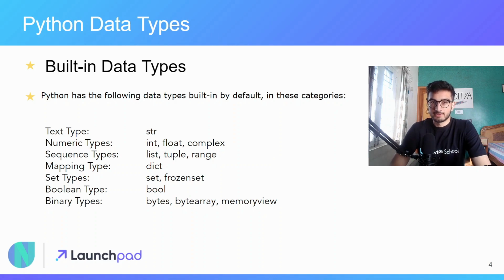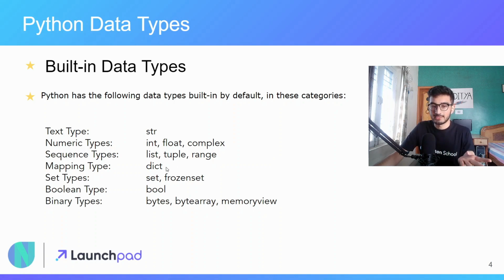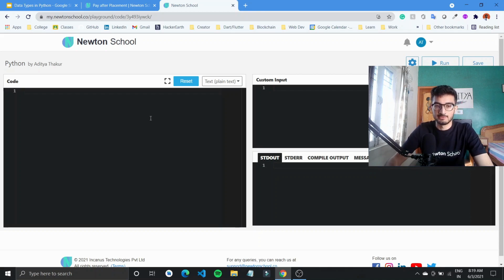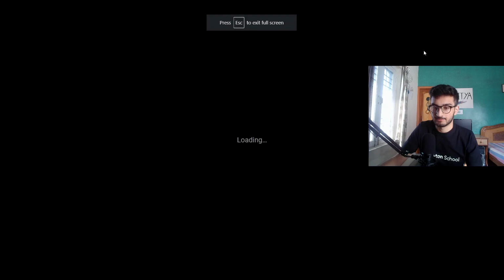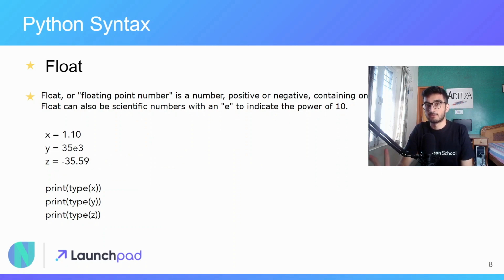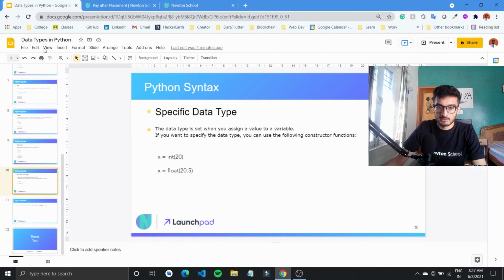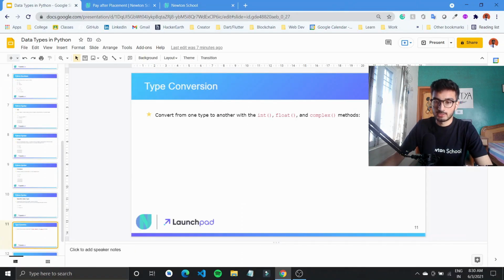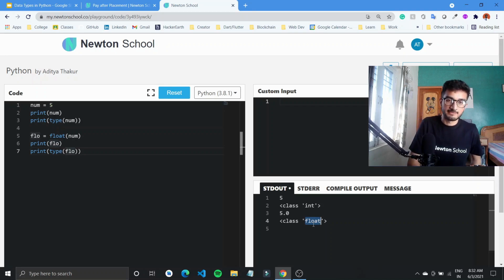Data Types in Python | Complete Python Playlist | 2022